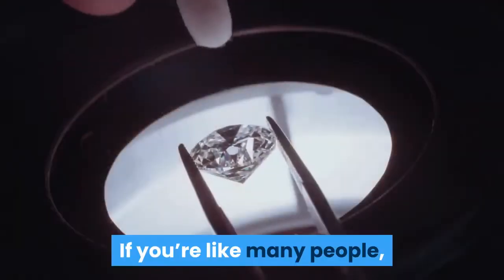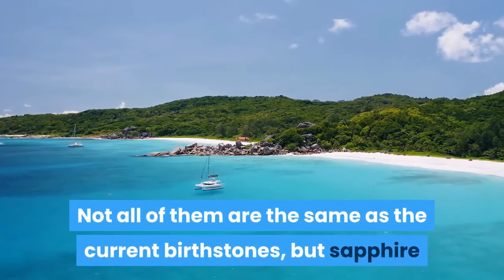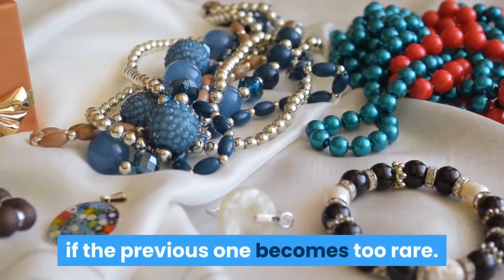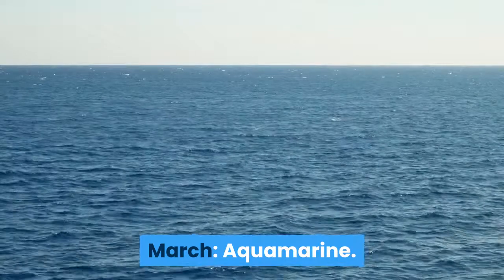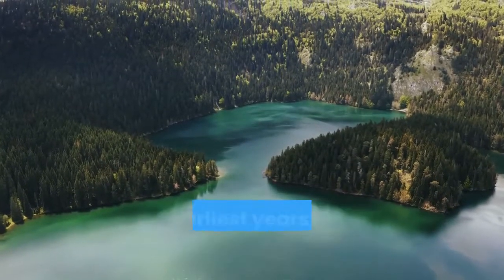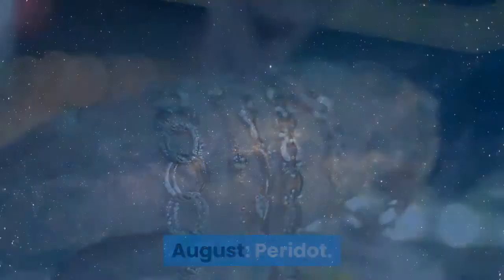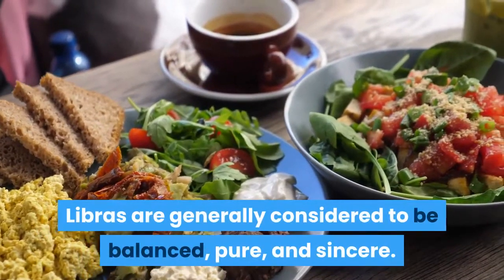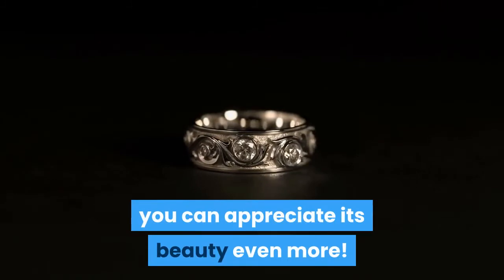How To Find Out YOUR Birthstone And What It ACTUALLY Means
Do you know your birthstone? If you’re like many people, you have a general idea of what birthstones are. However, you might not know the history behind them. While a gold birthstone necklace makes an excellent gift or a beautiful addition to your wardrobe, it’s even more interesting once you learn about your birthstone’s history!